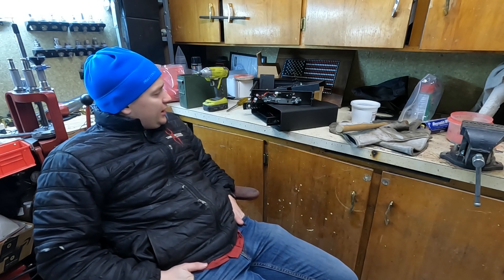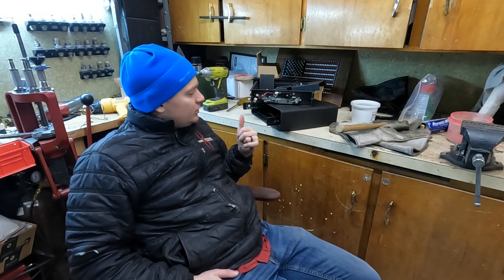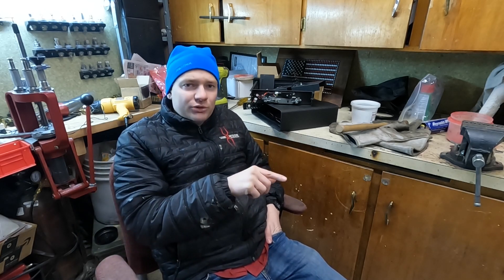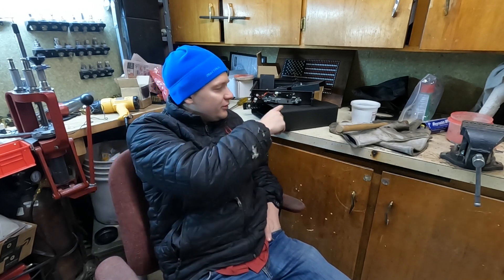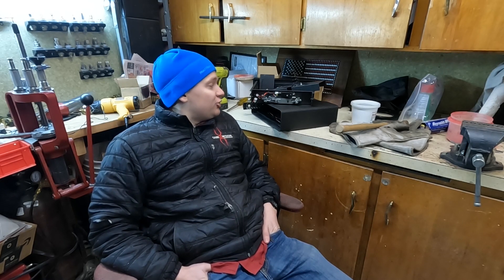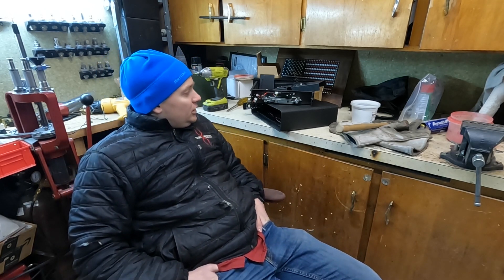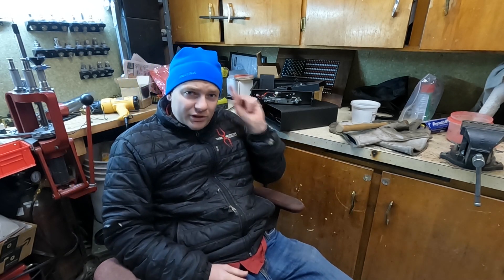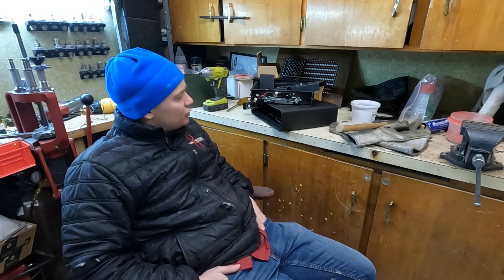RIP Hornady Night Guard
My Hornady safe died... After pulling it apart there are a lot of Chinese electronics. I now understand why Hornady's electronics suck, they were all designed and made in China.

Hornady if you see this I am an EE and will look over your designs in exchange for bullets. :D